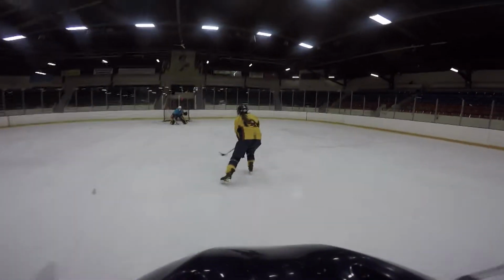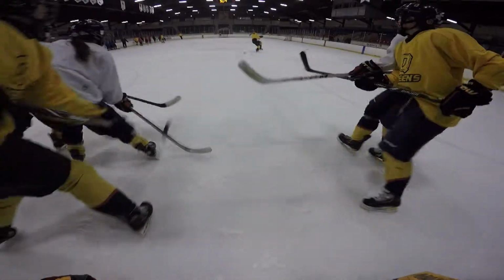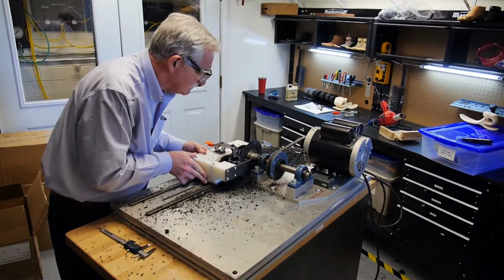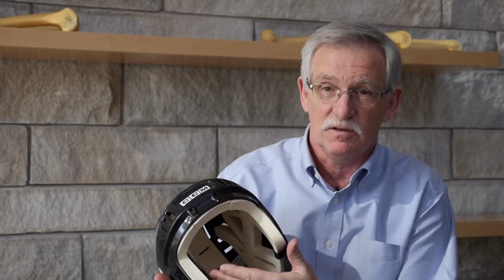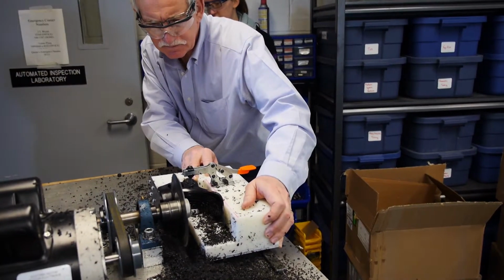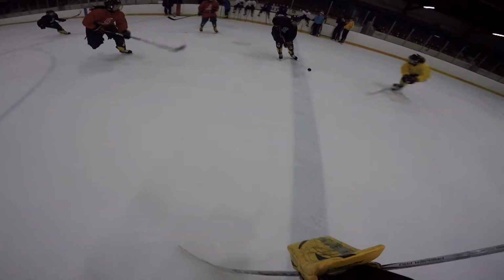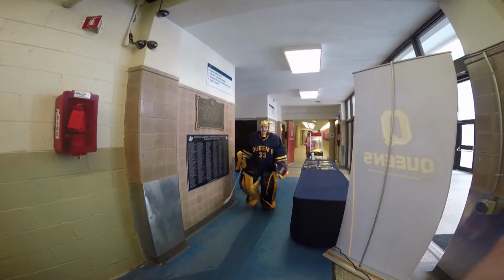Engineering &Hockey: Exploring the Relationship between Engineering and Hockey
As a varsity goalie, Métis engineering student Caitlyn Lahonen relies on engineering to keep her safe. Meet professor Tim Bryant of the Queen’s Mechanical and Materials Engineering department. Tim’s background in both hockey and biomechanical engineering make him an expert in bringing the two worlds together.